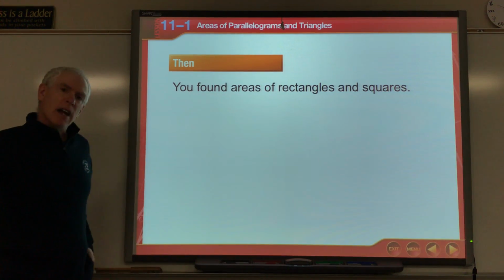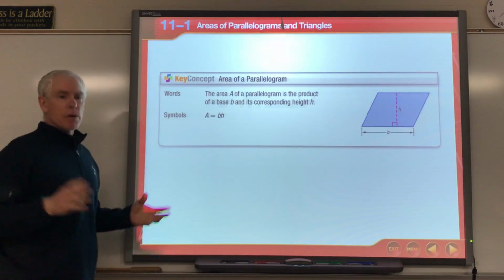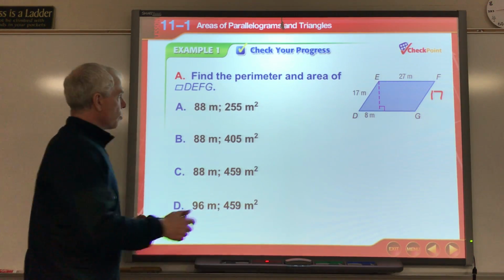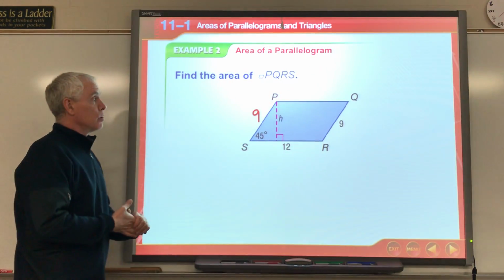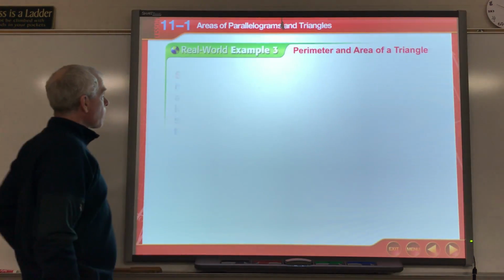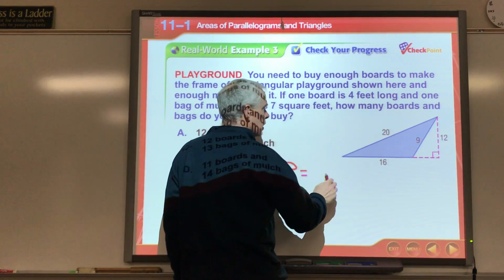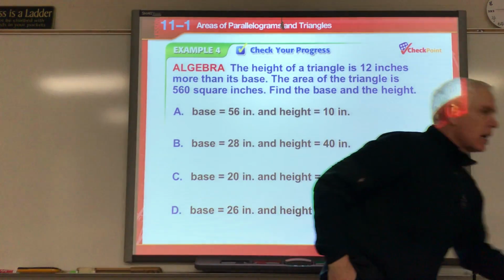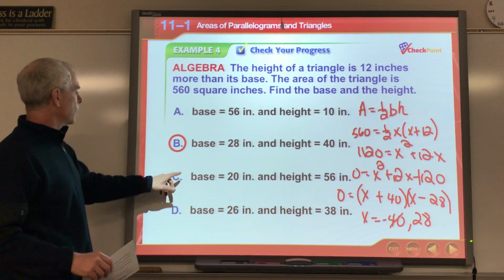Section 11.1 - Geometry